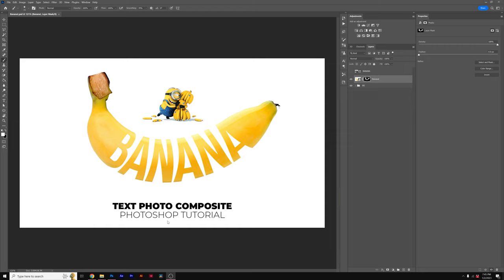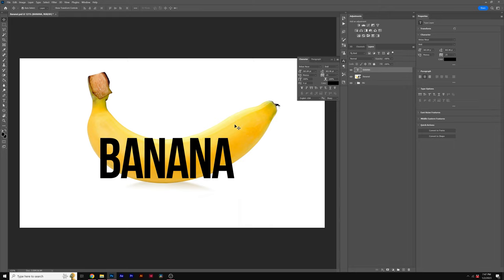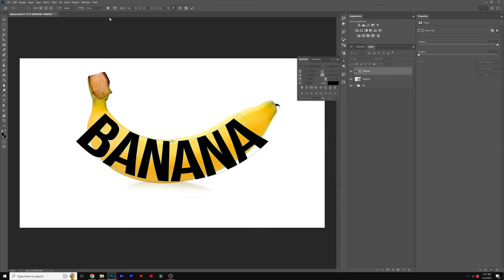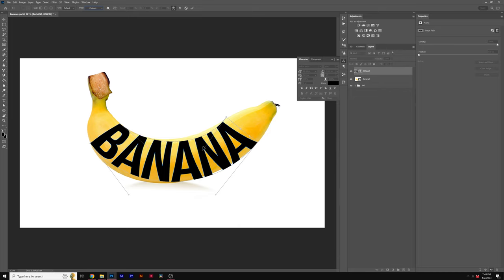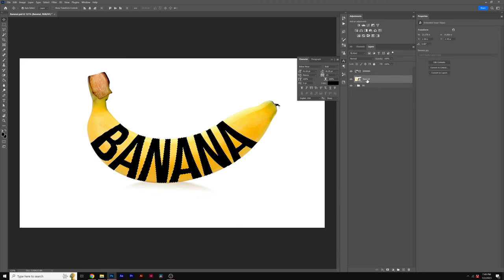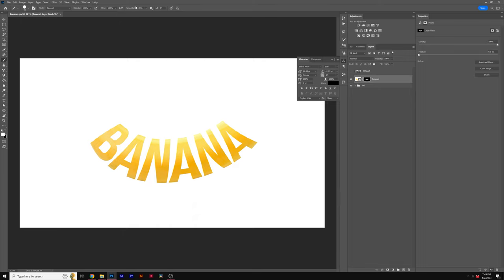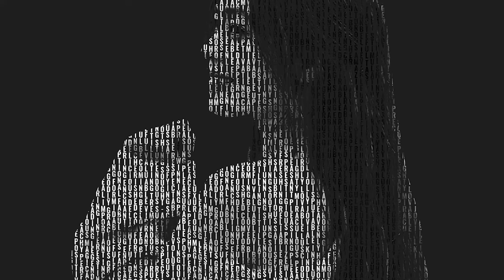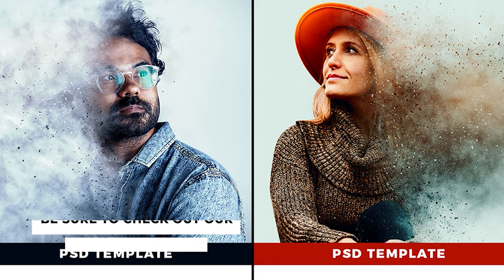Photo to Text Manipulation | Convert Objects to Text | Adobe Photoshop Tutorial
Photo manipulate any object with text in Adobe Photoshop. Are you looking to put text inside of an object? Maybe it's a banana, a piece of clothing, or even a person. In this Photoshop tutorial learn how to text composite anything into your photos. You don't even have to be a Photoshop perfectionist! All you need to do is create your title, position it on top of your photo, create a selection with a layer mask. Then have fun by painting your photo back into your title!

Here's the breakdown from this Photoshop tutorial:
1. Create your text and position your text over your object.
2. Convert your text to a shape.
3. Transform your text to fit your object.
4. Create a selection for your text.
5. Create a layer mask on your object.
6. Hide your text layer.
7. Brush in your object.

In sever easy steps you can photo manipulate any text or title into your Adobe Photoshop projects!

► Get access to over a million Photoshop templates and other assets:
1.envato.market/15jAPD